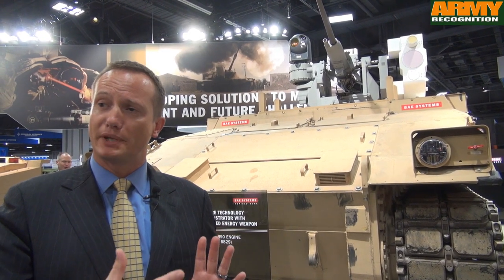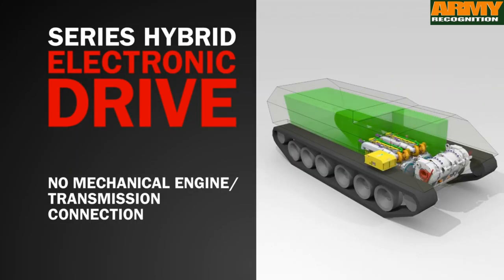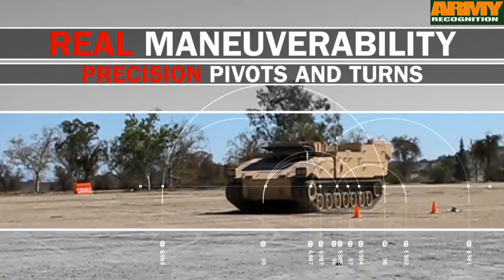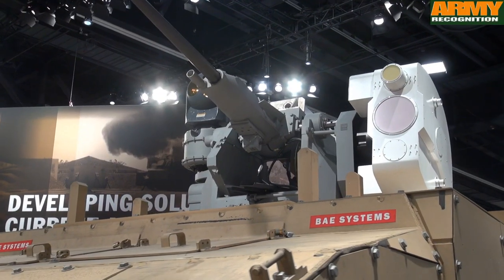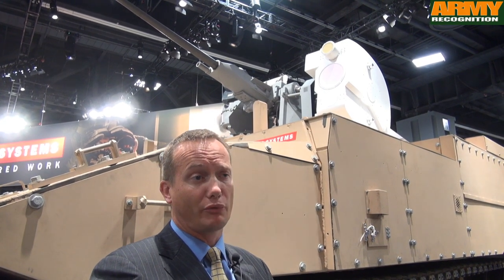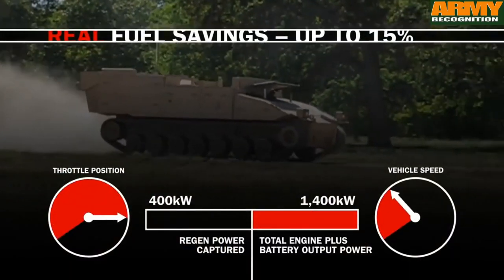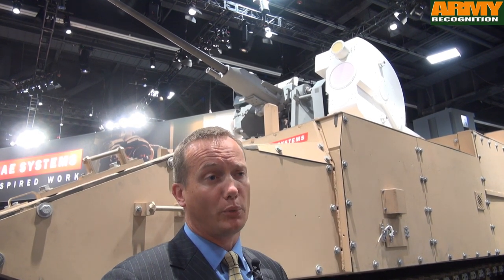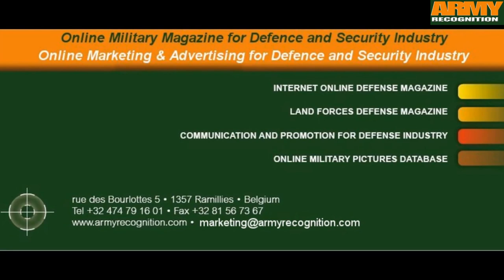BAE Systems Future Technology Demonstrator with Directed Energy Weapon at AUSA 2014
At AUSA 2014, the United States Army Annual Meeting and Exposition, BAE Systems presents its latest development of Future Technology Demonstrator (FTD) armored vehicle with Integrated Directed Energy Weapon.